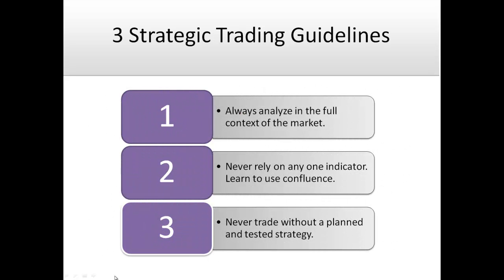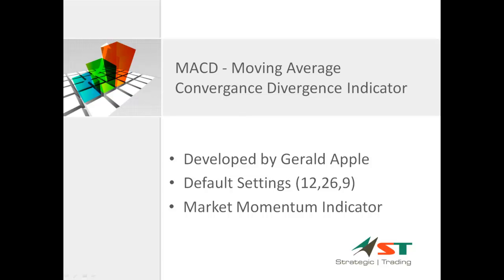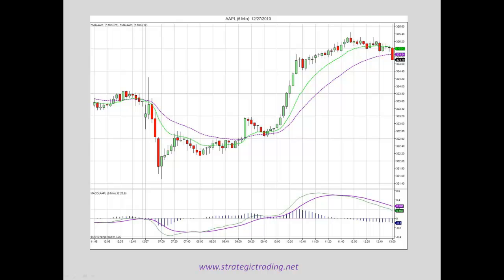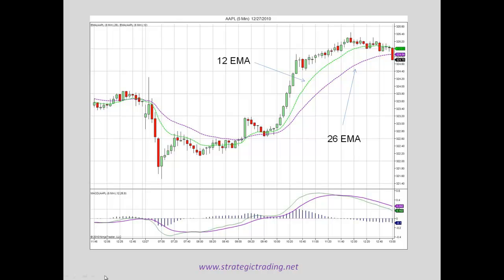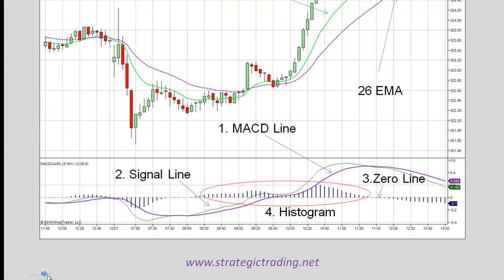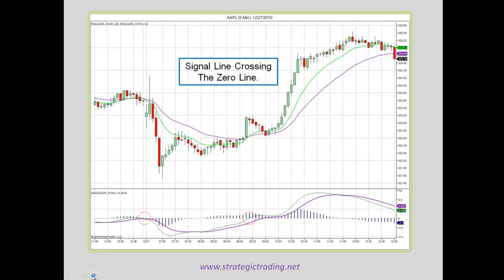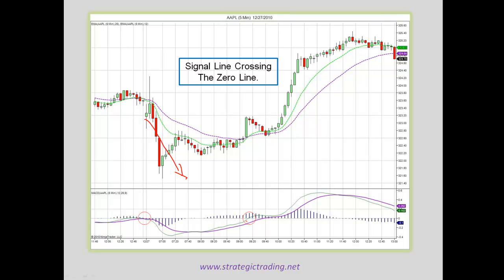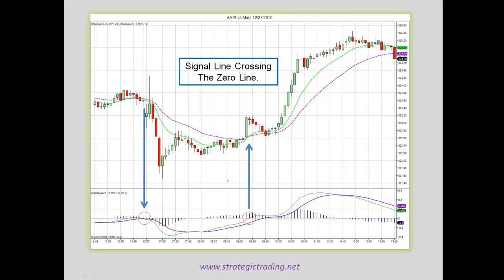MACD Part 1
This video is the first part in a seven part educational video series presented by Strategic Trading.